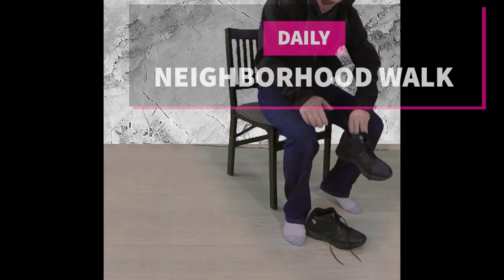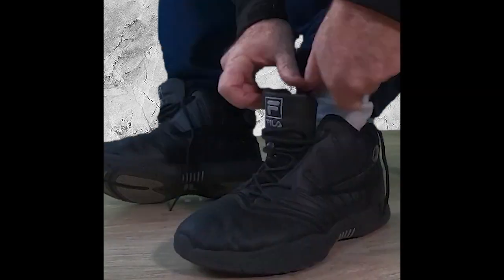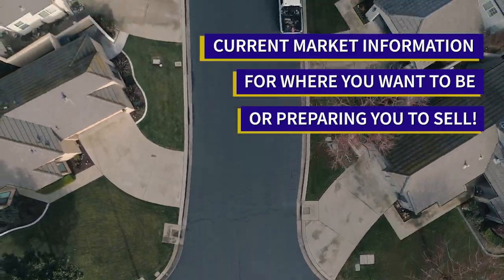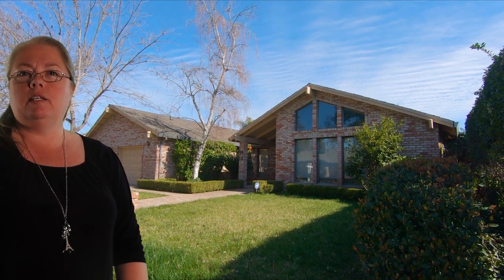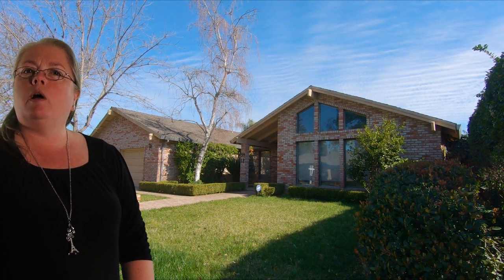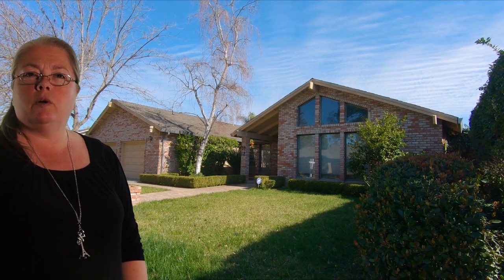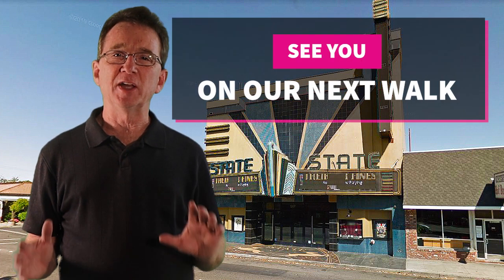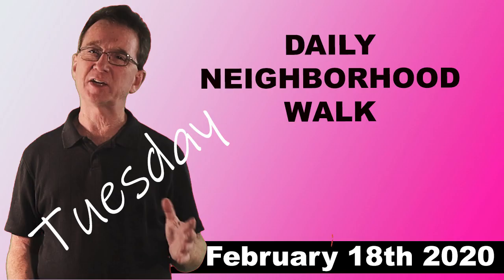Homes for Sale in Modesto CA 95356, Neighborhood Walk Real Estate Vlog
Tuesday's episode of our daily neighborhood walk property vlog, where we show homes for sale, in local neighborhoods in California's central valley real estate market. This Walk is from February 18th 2020. Your Hosts Bradley Price, Realtor and Darlene Price Realtor from Sonata Realty in Modesto, Today we are in Modesto CA 95356, in the area West of Mchenry Avenue East of Tully Road, and South of Pelandale, West of Rumble Road. The link is for active properties throughout  Your residential specialist and accredited buyers agent are prepared to help you with your next real estate transaction. For walks older than 2 weeks, look in our archived walks playlist, the links will still show curenty properties for sale in those areas, Although the featured properties are more likely to be unavailable.